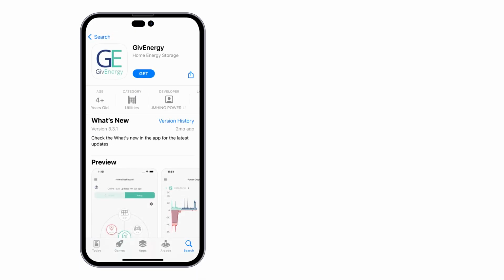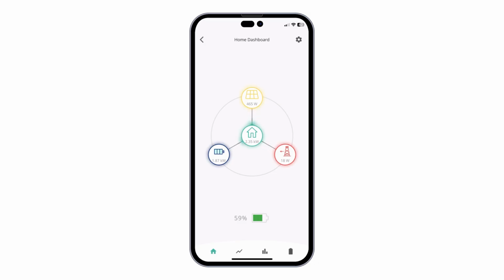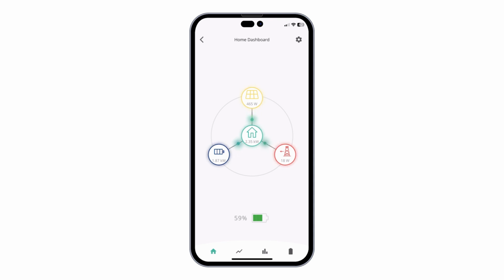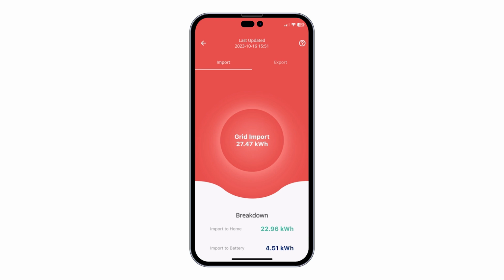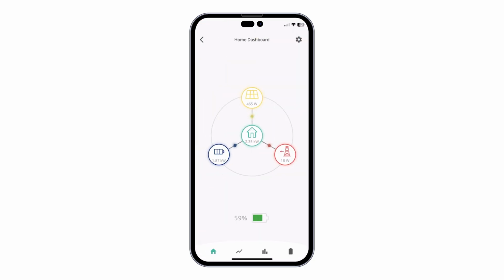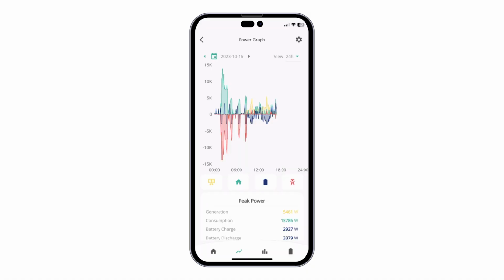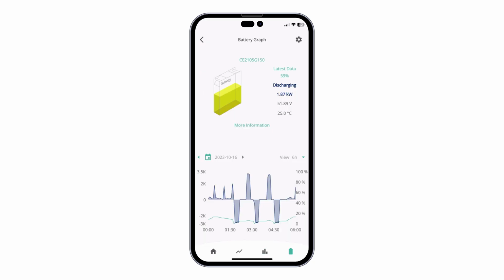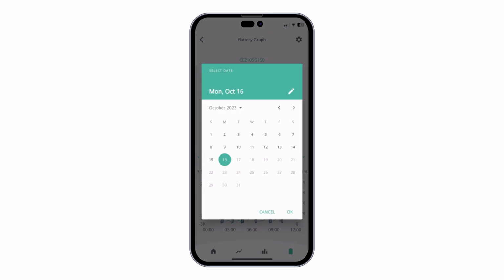ProStar Energy GivEnergy App Guide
Available on both IOS and Android systems, this app is a great way to assess your solar system's performance remotely - any time, from anywhere. By keeping an eye on the performance, you’ll be able to immediately spot and sort out dips in efficiency and potential problems.

Once we’ve installed your solar panels and energy storage systems, we’ll give you login details for the app.

In the app, you will be able to monitor the input and output of your solar panels through the easy-to-use flow diagram on the homepage.